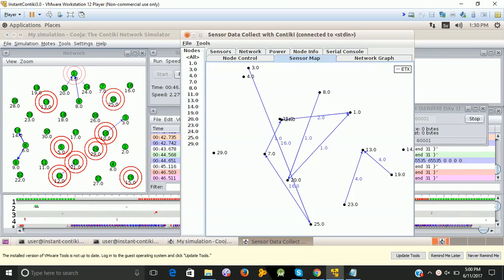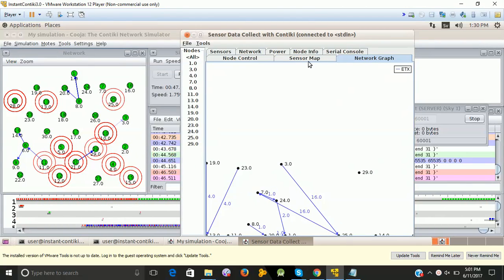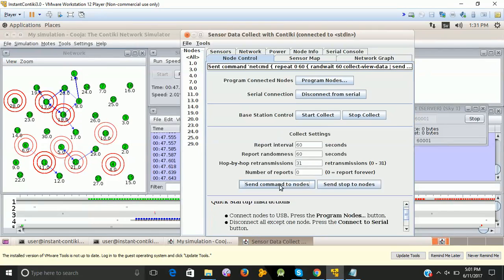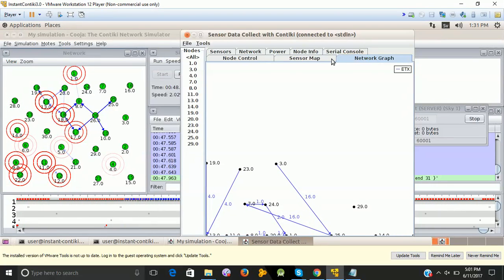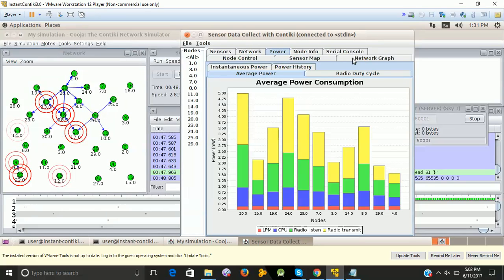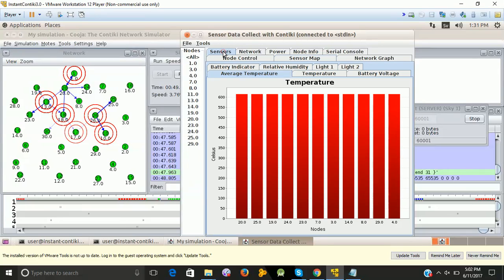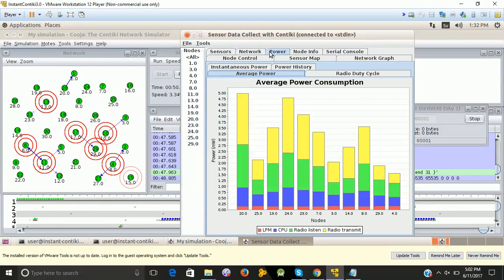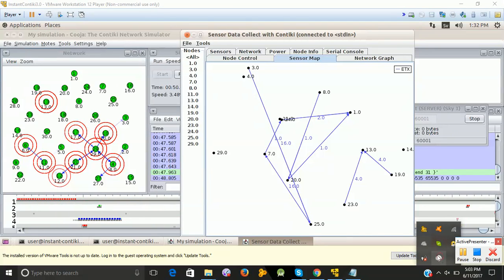Routing Protocol for Low power (RPL)- Cooja Simulations| 8870457435( call)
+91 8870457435( call or Whatsapp)
Routing Protocol for Low power and Lossy Networks (RPL)- Cooja Simulations
We are development software company for cooja simulation

rpl protocol cooja
6lowpan
6lowpan devices
open source iot platform
iot os
6lowpan router
iot platform open source
rpl protocol
contiki rpl
6lowpan iot
contiki
6lowpan edge router
contiki 6lowpan
open source operating system
6lowpan stack
iot open source
6lowpan module
os
meaning of open source os
rpl iot
iot 6lowpan
open source iot
6lowpan border router
iot system
iot stack
rpl contiki
cooja simulator for iot
rpl routing
iot simulator
example of open source os
openiot
operating systems
contiki iot
6lowpan hardware
6lowpan contiki
iot protocol stack
open source router software
internet of things protocols
cooja network simulator
open source operating systems
open source system
open source operating system list
contiki coap
contiki os
iot framework open source
who developed the internet
multitasking operating system
6lowpan rpl
rpl network
ipv6 routing
internet org
os operating system
what is open source operating system
6lowpan linux
6lowpan gateway
contiki border router
contiki mesh
open source rtos
os system
rpl 6lowpan
rpl security
open source network simulator
contiki zigbee
open source router hardware
o s
what is an operating system
how to make an operating system
contiki simulator
the latest open source operating system
open source internet of things
routing protocol for low power and lossy networks
802.15
6lowpan network
6lowpan iot gateway
who developed internet
linux 6lowpan
iot open source projects
iot ipv6
internet of things open source
internet of things operating system
iot simulation tools
coap contiki
iot software stack
contiki ble
tunslip6 contiki
what is contiki
contiki app
coap 6lowpan
iot rtos
internet of things platform open source
border router
rpl border router
op system
ipv6 iot
6lowpan bluetooth
open source operating system definition
internet operating system
ble 6lowpan
operative systems
bluetooth 6lowpan
os for iot
os open source
open source iot projects
os open
www contiki
thread 6lowpan
6lowpan mesh
6lowpan coap
iot router
latest open source operating system
thingsquare
operating system simulator
iot open source hardware
6lowpan ble
6lowpan usb dongle
open source operating system examples
simulation tools for internet of things
os dev
contiki ipv6
internet of things simulator
open source internet
open os
contiki sensortag
open soc
cc2650 contiki
iot open source framework
contiki cc2650
rtos iot
uip stack
sensortag contiki
contiki wiki
ipv6 routing protocol for low power and lossy networks
os o
6lowpan protocol
what is an open source operating system
contiki logo
how to make os
rpl results
contiki coap example
rtos for iot
router os
open source iot framework
6lowpan thread
open source router os
operating system for internet of things
easy iot
xbee 6lowpan
6lowpan protocol stack
operating platform
small os
open source network operating system
rtos open source
6lowpan mesh network
contiki timer
cooja
contiki meaning
6lowpan header compression
power os
coap server
internet of things systems
raspberry 6lowpan
low power wireless router
6lowpan header
open source software operating system
6lowpan architecture
operating system os
os needed for the internet of things
contiki address
contiki network stack
operating system operations
contiki examples
contiki phone number
iot os list
contiki cooja simulator
low cost iot
contiki rtos
6lowpan usb
best open source os
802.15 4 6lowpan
adam dunkels
contiki github
rpl ietf
6lowpan implementation
dodag
contiki 3.0
contiki forum
internet of things router
cooja simulator
6lowpan standard
contiki sweden
contiki prices
iot open standards
contiki ti
open source operating system for pc
open source operating system software
contiki tutorial
linux open source operating system
iot emulator
sensortag 6lowpan
free open source operating system
6lowpan chip
contiki alternatives
udp example
os internet
contiki c64
lossy network
simulator for iot
6lowpan applications
ipv6 routing protocol